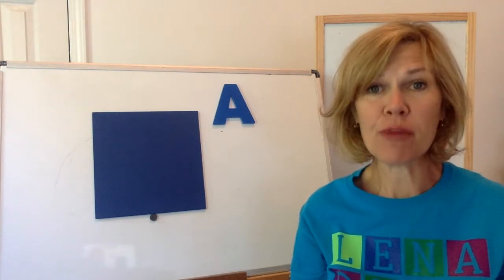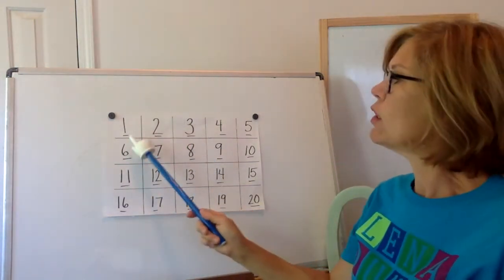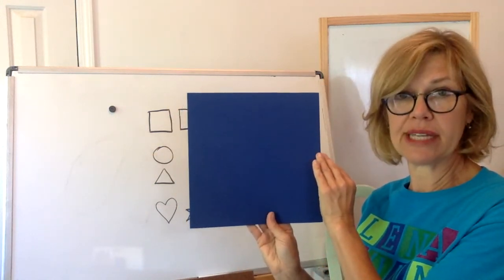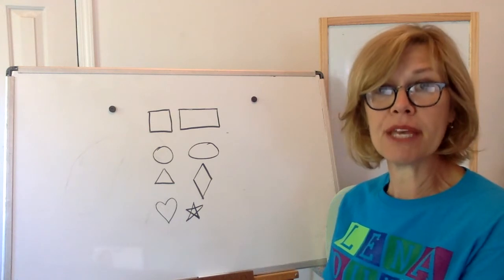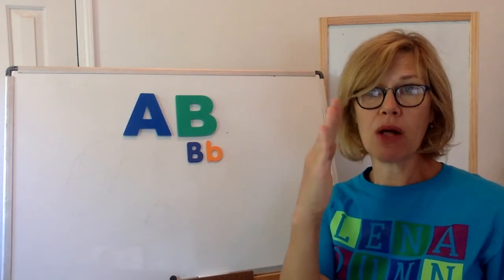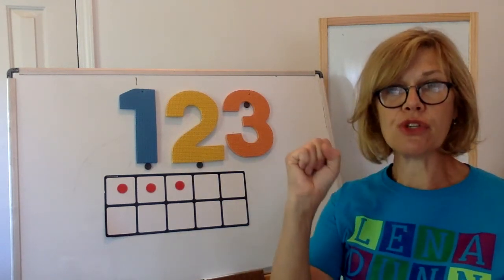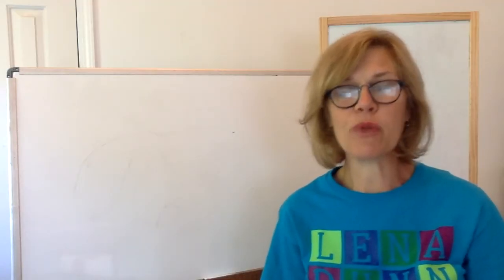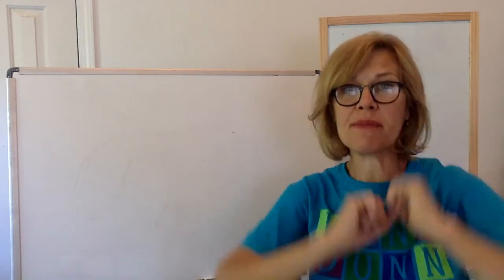2020-21 Quarantine Day 2